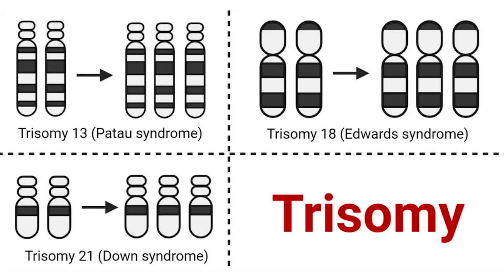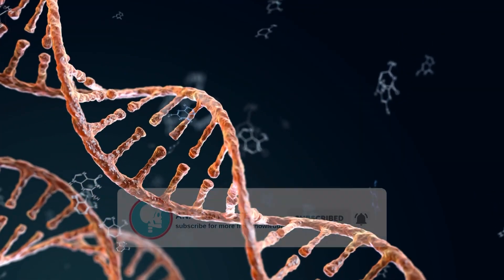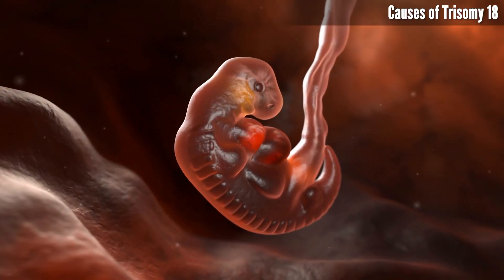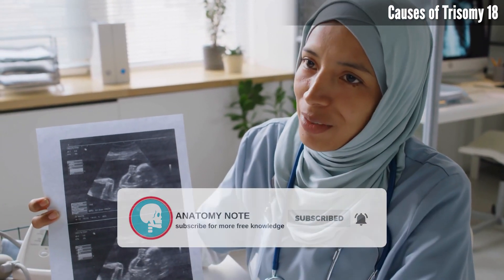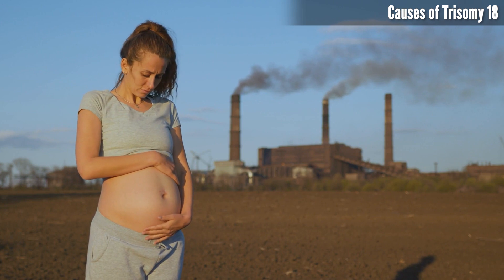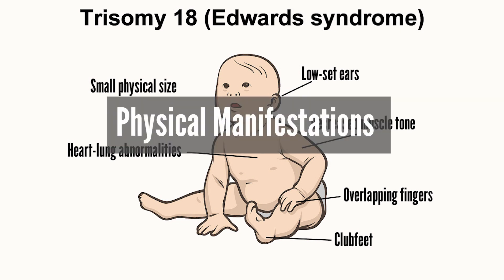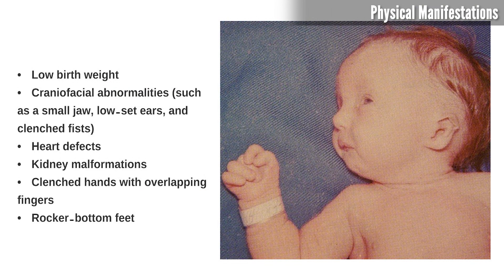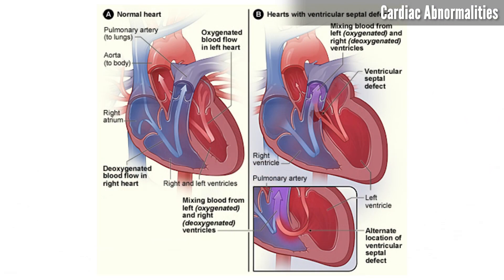Edwards syndrome trisomy 18 causes, symptoms, diagnosis, treatment, screening, prevention, FAQ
Trisomy 18, also known as Edwards syndrome, named after the British physician John Hilton Edwards, who first described the condition in 1960,  is a genetic condition characterized by the presence of an extra chromosome 18 in some or all of the body's cells. This additional genetic material disrupts normal development, leading to a range of physical and intellectual disabilities. In this article, we delve into the intricacies of trisomy 18, exploring its causes, symptoms, diagnosis, management, and the impact it has on affected individuals and their families.
In this video, we will explore the different types of trisomy, their causes, symptoms, diagnosis, treatment and prevention options, and address frequently asked questions.

Chapter:

00:00  Trisomy 18 (Edwards syndrome)
00:48  Causes of Trisomy 18 (Edwards syndrome)
01:58  Symptoms and Signs
03:16  Diagnosis and Prenatal Screening
04:41  Treatment and Management idea for trisomy 18
05:16  Prognosis of trisomy 18
05:58  FAQs about Trisomy 18
08:05  Thanks, Please like, comment, and subscribe Anatomy Note YouTube channel

☠️ About us
Anatomy is an amazing science. It can help you understand our world in more detail and specifically.

Don’t miss

Video credit: Storyblocks
Picture credit: Google, freepik, wikipedia